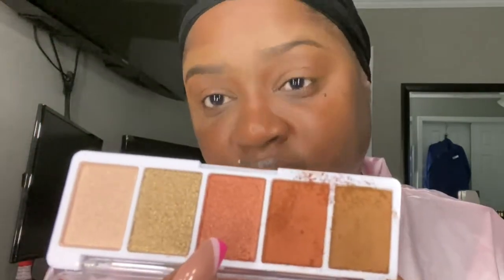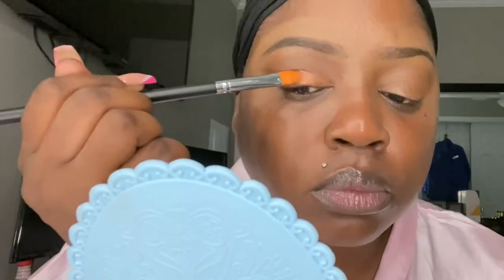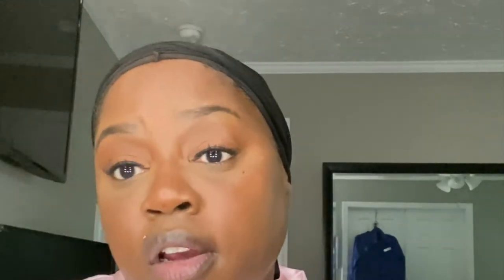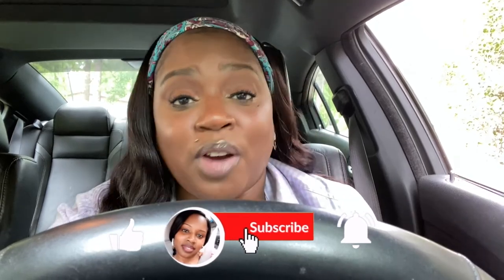$5 Wet and Wild Makeup Palette Tutorial |MZNIAPRETTY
Hey Honies! In this video I'm going to show you the look I did with the Wet and Wild Makeup Palette that literally costs $5. LMK what you think!